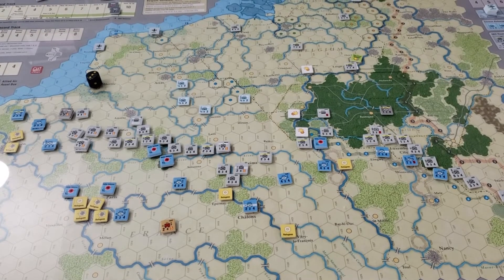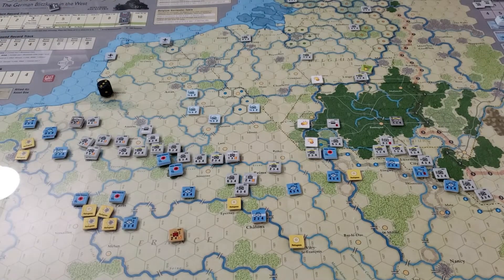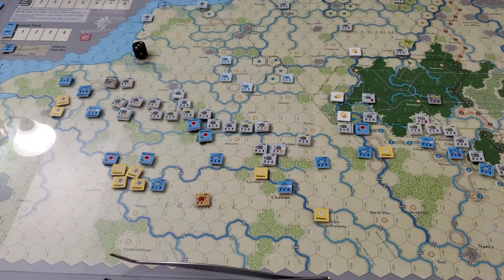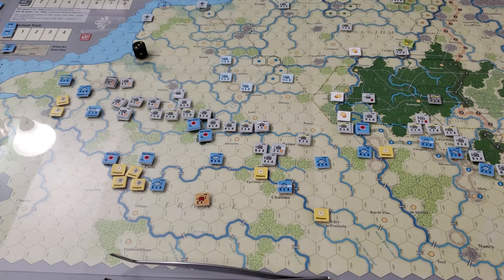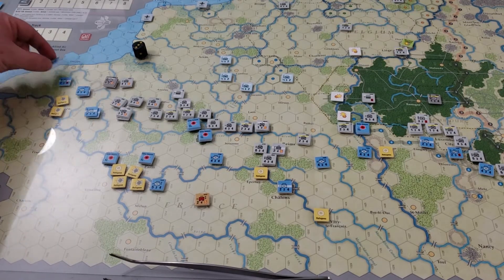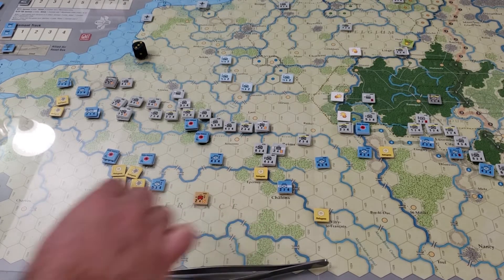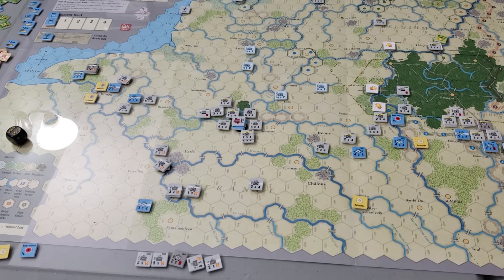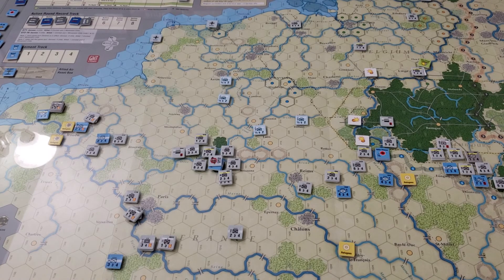Case Yellow 1940 - Turns 9 and 10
We wrap up the Scenario 1 campaign.  Post-mortem will be another video.